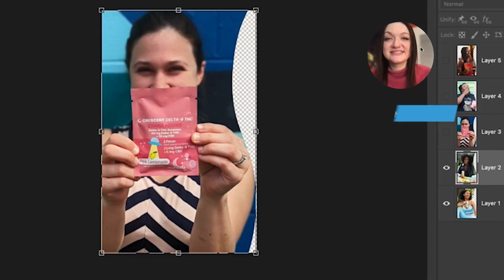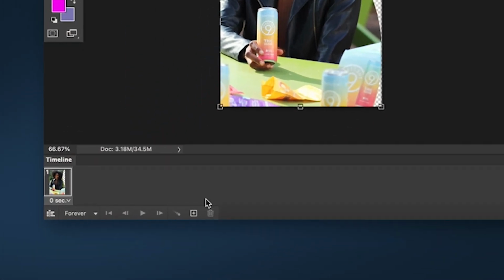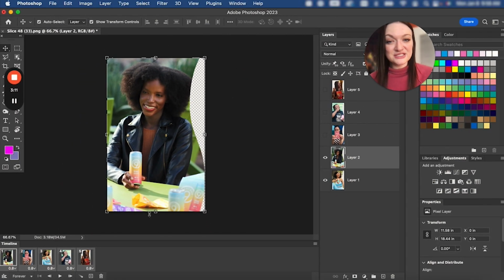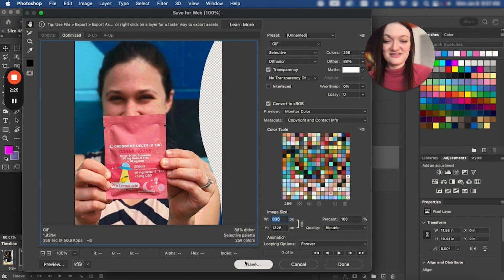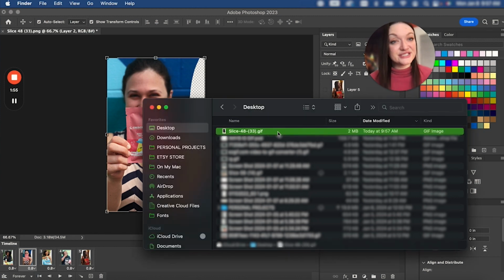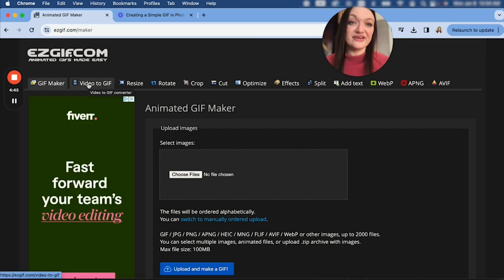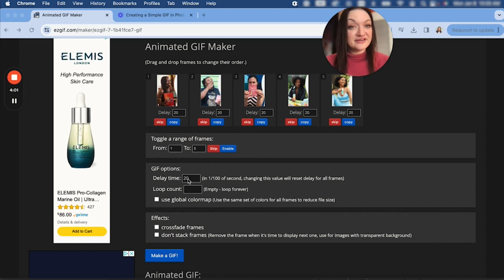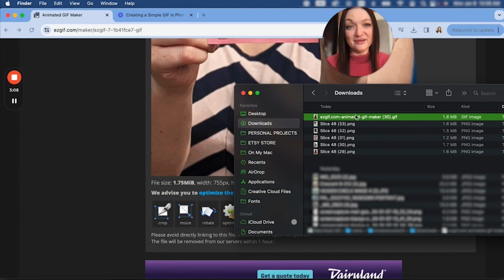How to Create GIFs in Photoshop and EzGIF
This is a video tutorial on how to create animated GIFs in Photoshop, which you can use in your email designs. Our Lead Designer, Kristen Musloe, utilizes Photoshop and EzGIF as tools to craft animated GIFs for our eCommerce client.

Timestamps:
0:00 - How to Create GIFs in Photoshop
3:33 - How to Create Animated GIFs in EzGif